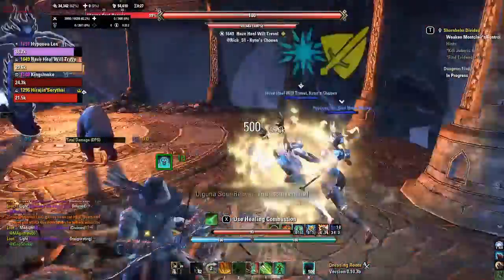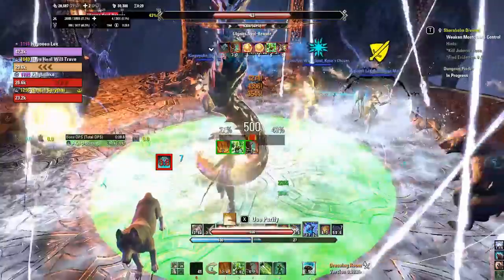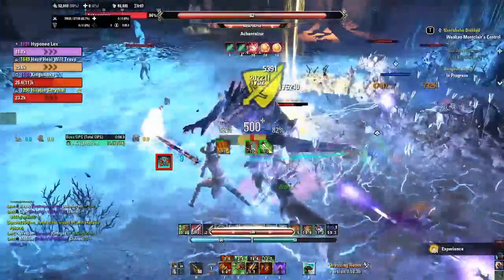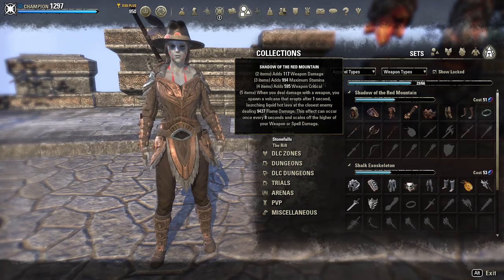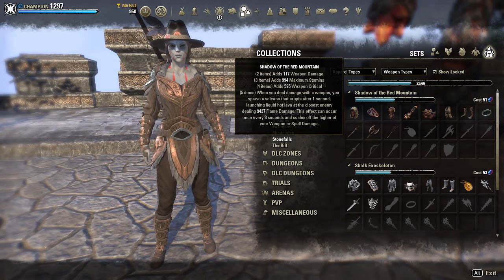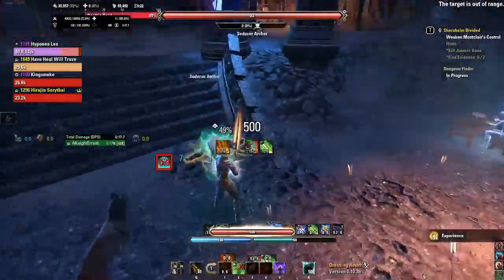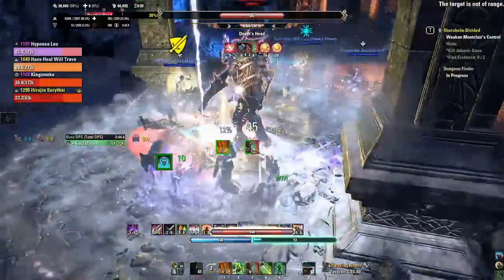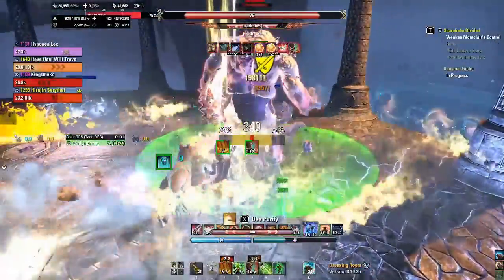Left of Meta: Shadow of the Red Mountain!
Welcome to Left of Meta, a set review series for newer players (Or those who have an aversion to the mainstream sets). This week is an overland set that's easy to farm, and beloved by a following of players, Shadow of the Red Mountain! Because sometimes you wanna fling lava at your enemies.